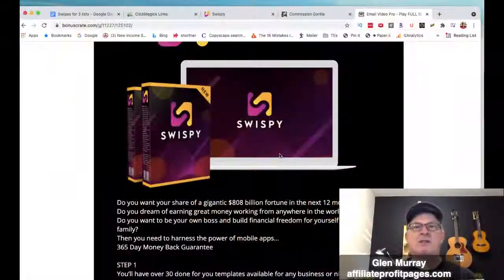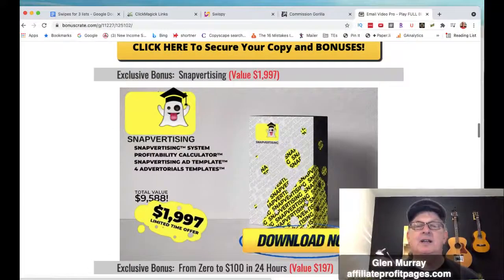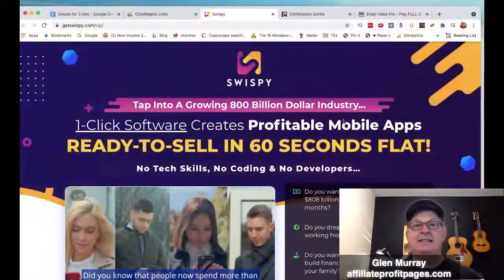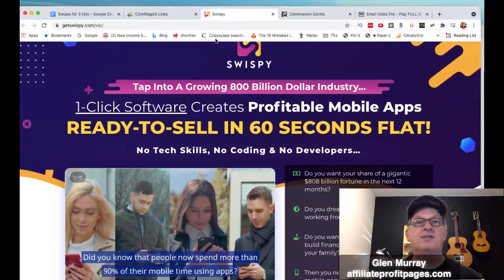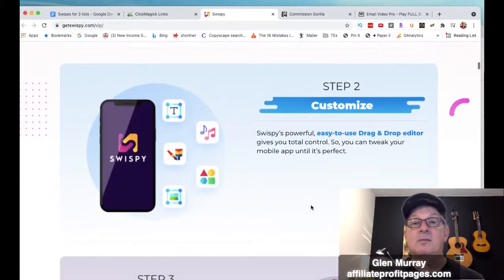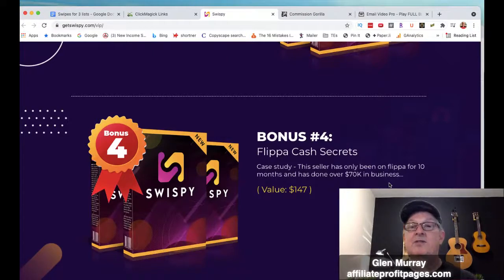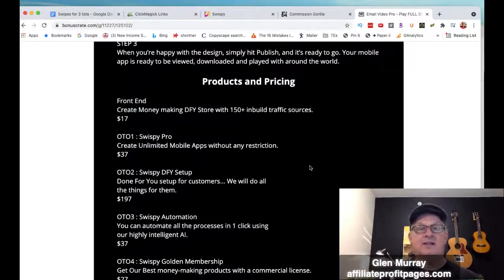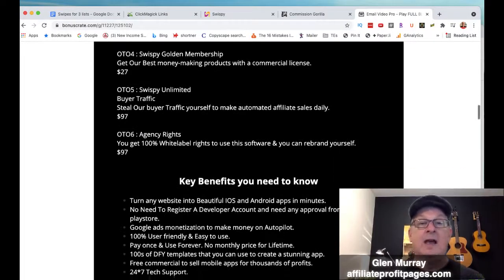How to make a Mobile App Swispy Demo Review Walkthrough Discount OTO’s & Best Bonuses Trial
Do you want your share of a gigantic $808 billion fortune in the next 12 months?
Do you dream of earning great money working from anywhere in the world?
Do you want to be your own boss and build financial freedom for yourself and your family?
Then you need to harness the power of mobile apps…
365 Day Money Back Guarantee

STEP 1

You’ll have over 30 done for you templates available for any business or niche. Simply choose the one that’s right for you and select it.

STEP 2

Swispy’s powerful, easy-to-use Drag & Drop editor gives you total control. So, you can tweak your mobile app until it’s perfect.

STEP 3

When you’re happy with the design, simply hit Publish, and it’s ready to go. Your mobile app is ready to be viewed, downloaded and played with around the world.

Products and Pricing

Front End
Create Money making DFY Store with 150+ inbuild traffic sources.
$17

OTO1 : Swispy Pro
Create Unlimited Mobile Apps without any restriction.
$37

OTO2 : Swispy DFY Setup
Done For You setup for customers... We will do all
the things for them.
$197

OTO3 : Swispy Automation
You can automate all the processes in 1 click using
our highly intelligent AI.
$37

OTO4 : Swispy Golden Membership
Get Our Best money-making products with a commercial license.
$27

OTO5 : Swispy Unlimited
Buyer Traffic
$97

OTO6 : Agency Rights
You get 100% Whitelabel rights to use this software & you can rebrand yourself.
$97

Key Benefits you need to know

Turn any website into Beautiful IOS and Android apps in minutes.
No Need To Register A Developer Account and need any approval from the playstore.
Google ads monetization to make money on Autopilot.
100% User friendly & Easy to use.
Pay once & Use Forever. No monthly price for Lifetime.
100s of DFY templates that you can use to create a stunning app.
Free commercial to sell mobile apps for thousands of profits.
24*7 Tech Support.